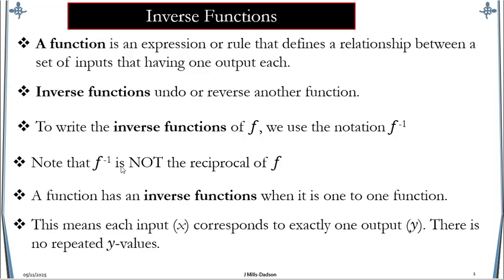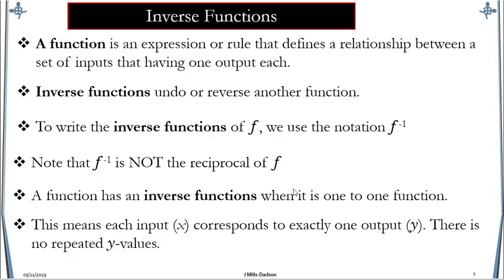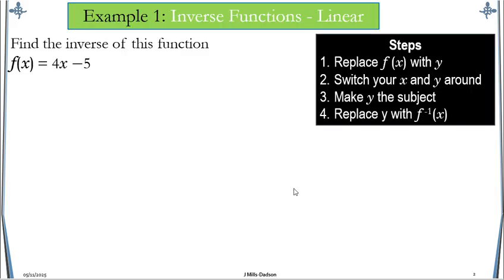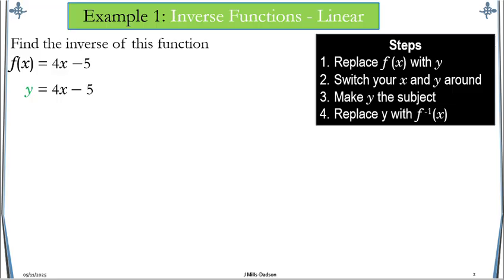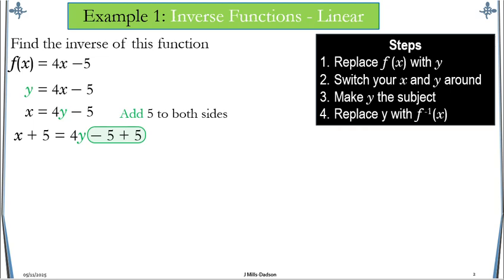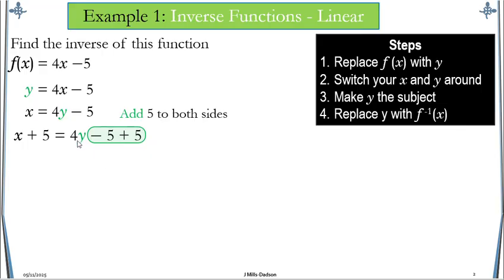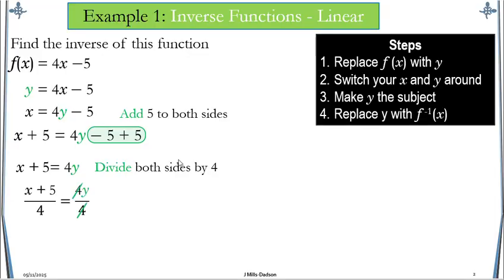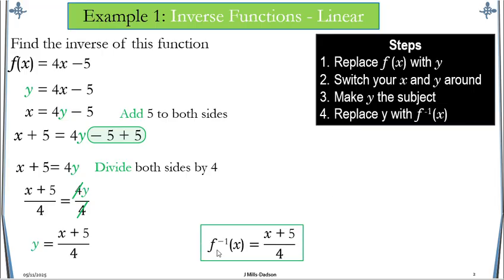Inverse Function Part 1 Introduction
Know the steps to deriving inverse functions